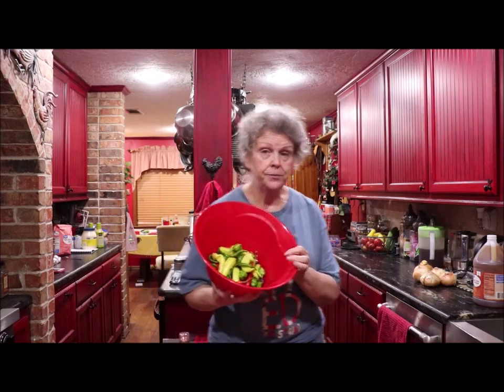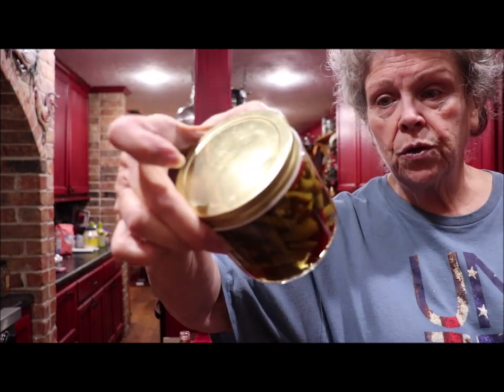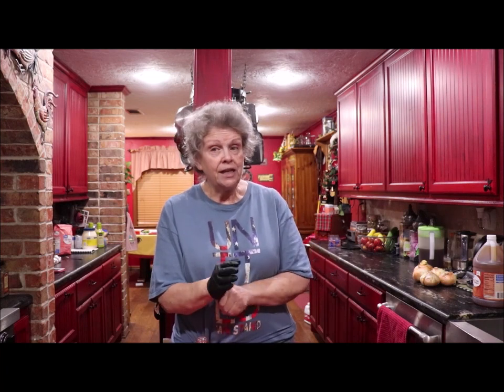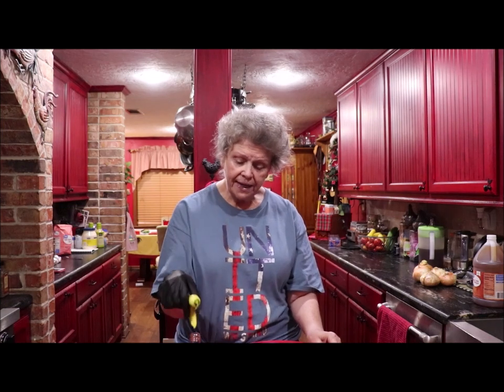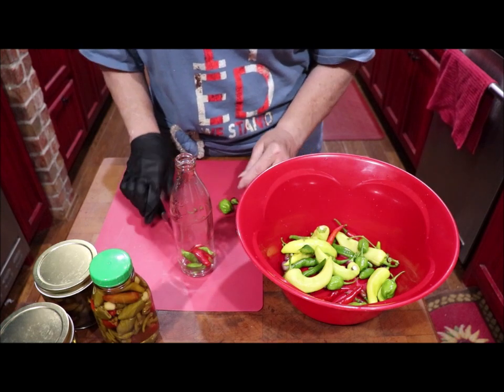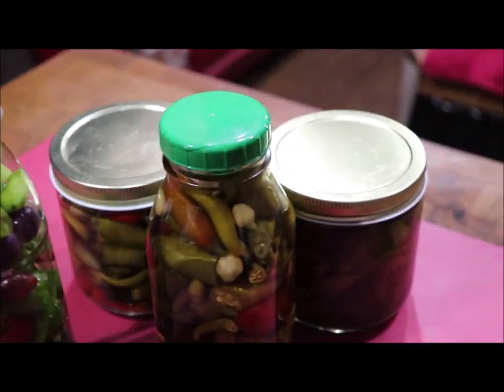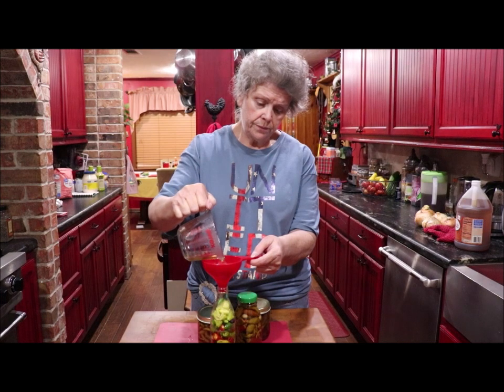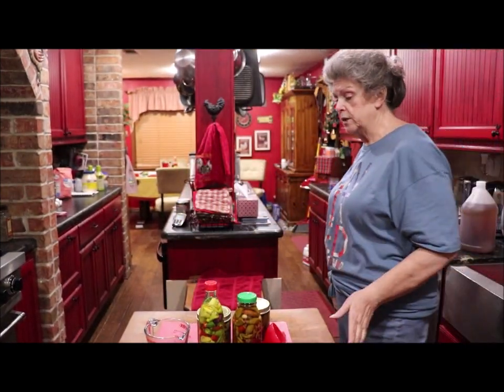#83 Pickled Hot Pepper Sauce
Our southern way to make pepper sauce.